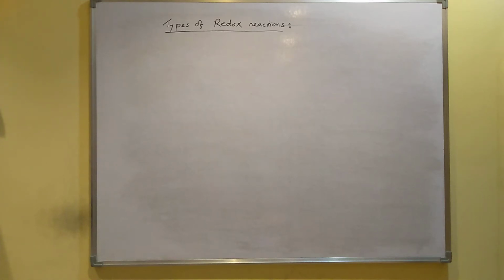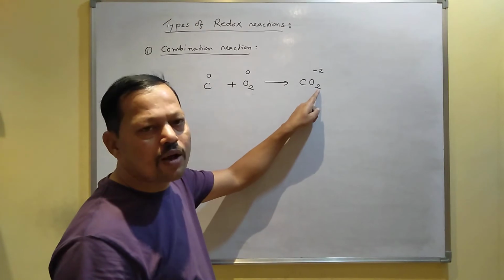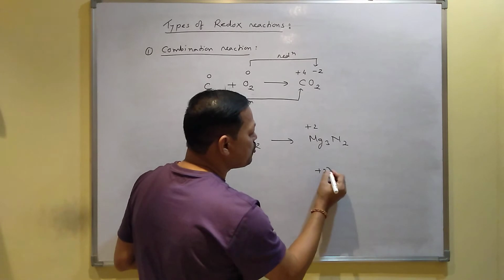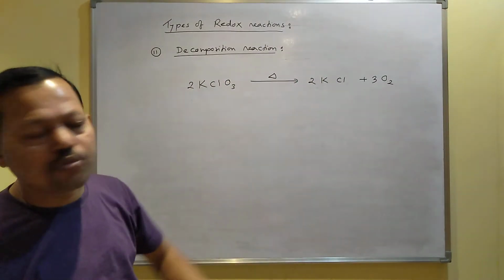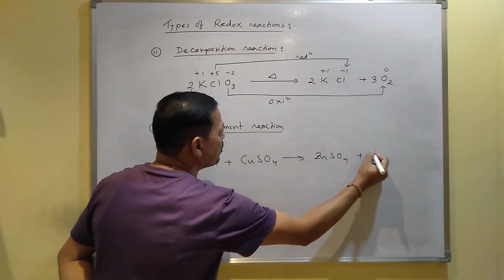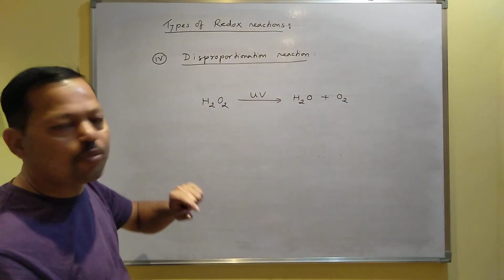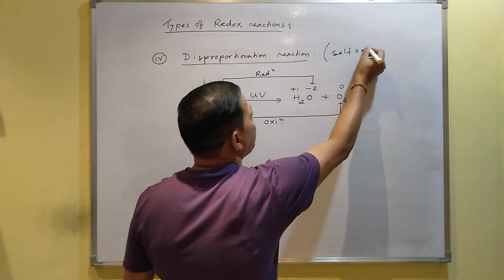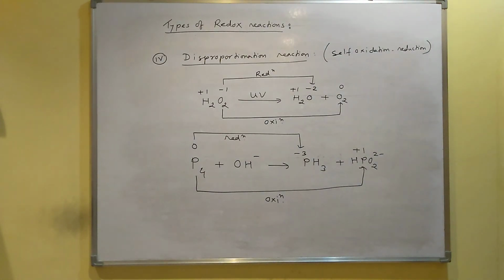Redox reactions 2